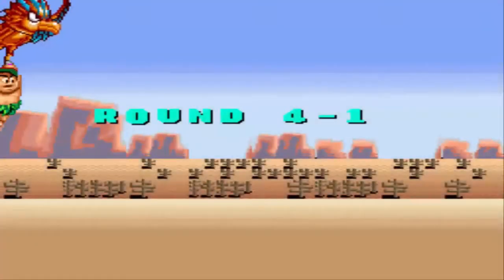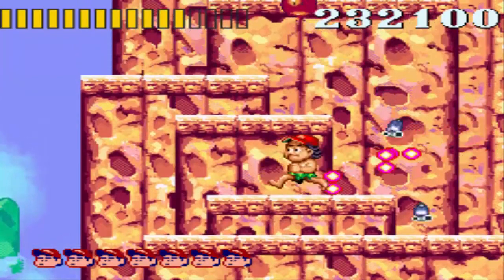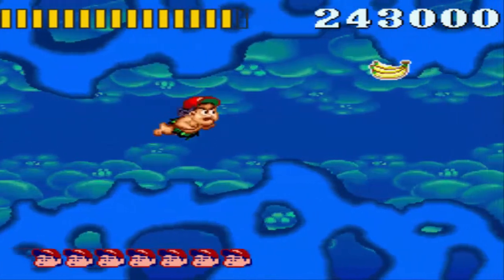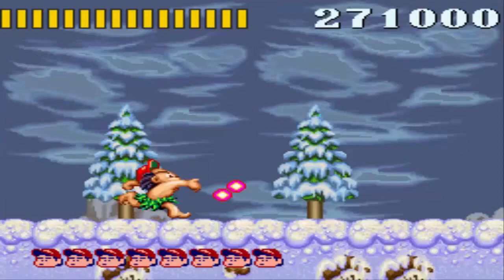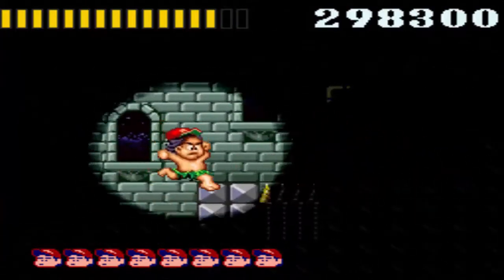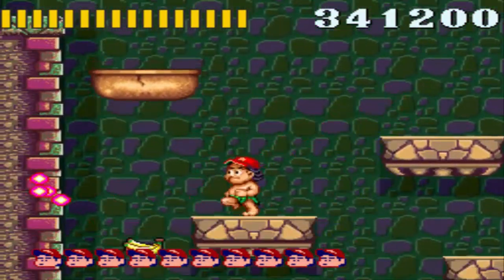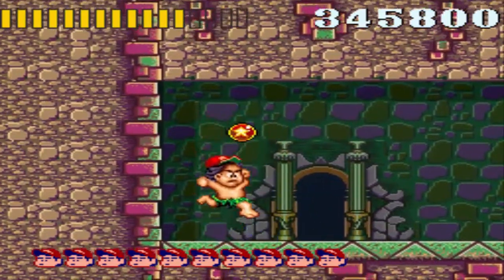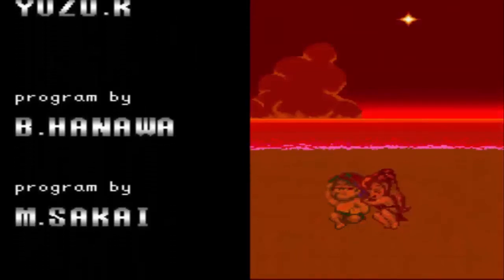Let's Play Super Adventure Island - Part 02: Higgins Has Still Got This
Super Adventure Island was developed by Produce and published by Hudson Soft for the Super Nintendo~